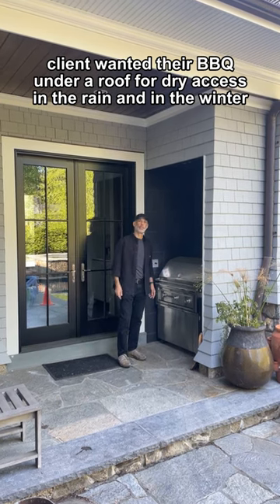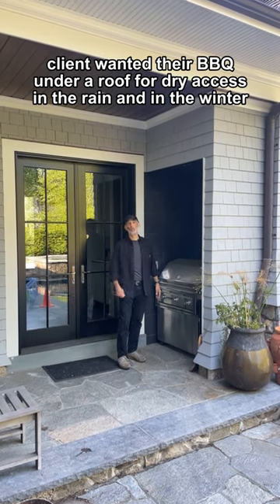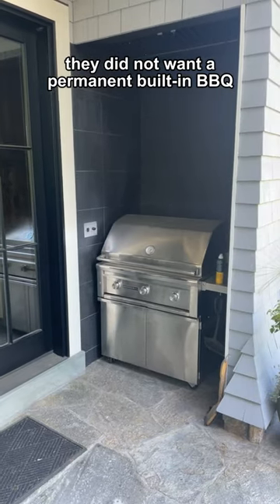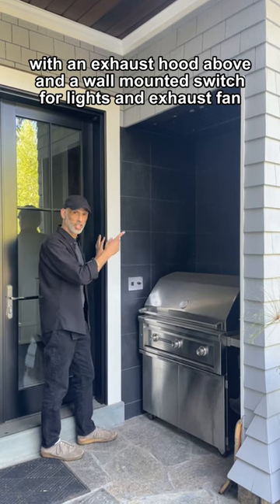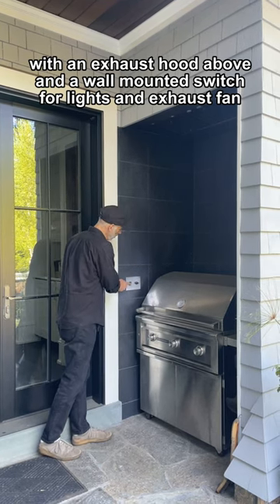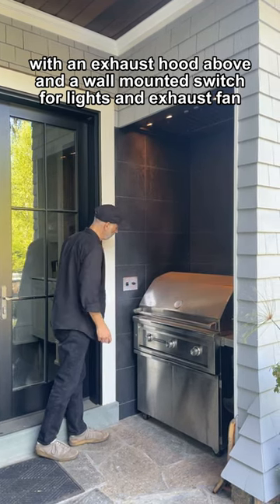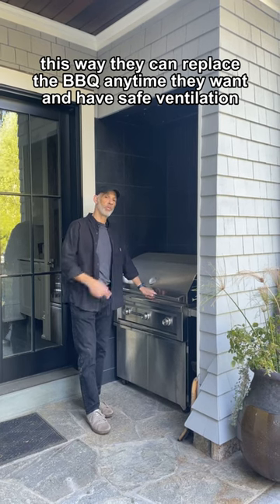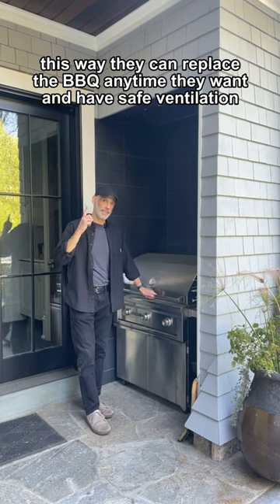bbq under roof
Do you prefer a built-in or free standing bbq?